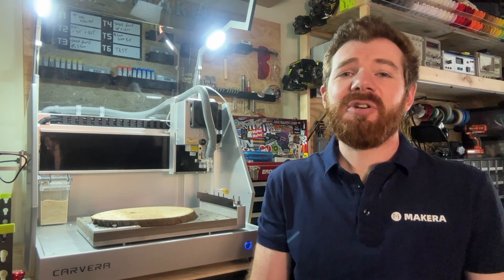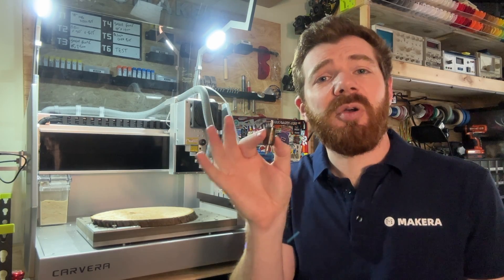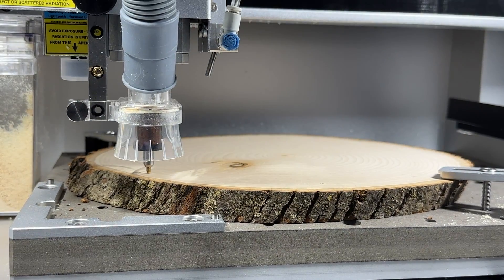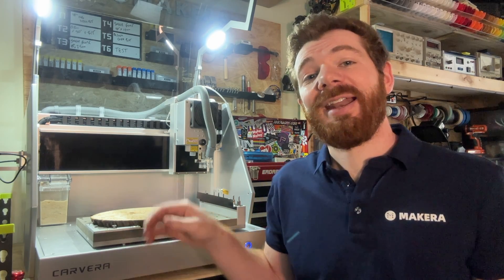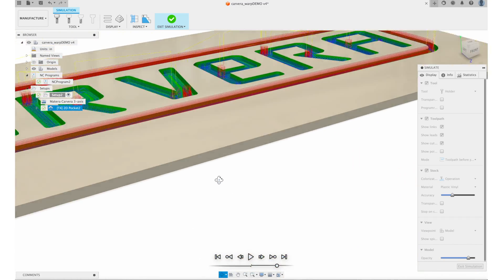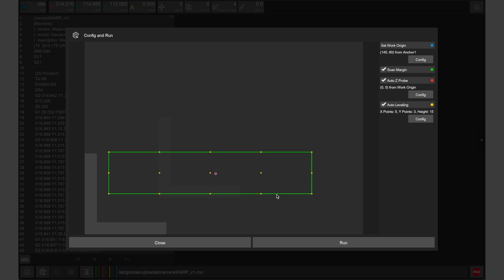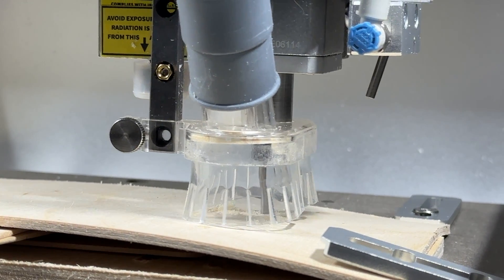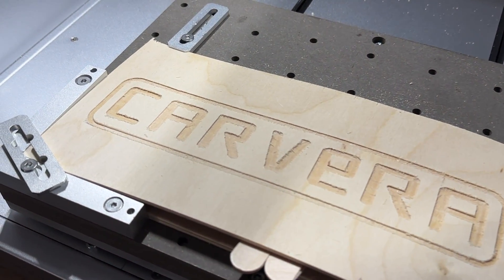What is Auto Leveling? Carvera CNC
In this video, we are introduced to the Auto Leveling feature on the Carvera Desktop CNC by Makera! Auto Leveling allows for users to automatically calibrate the z height of our stock across multiple points. The Carvera then uses these points to map the changes in thickness and compensate automatically during machining.